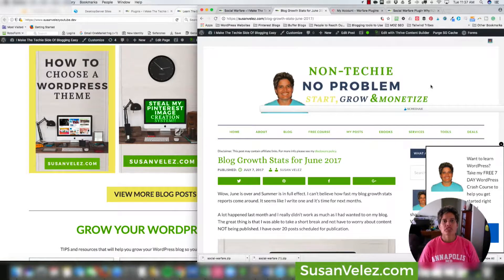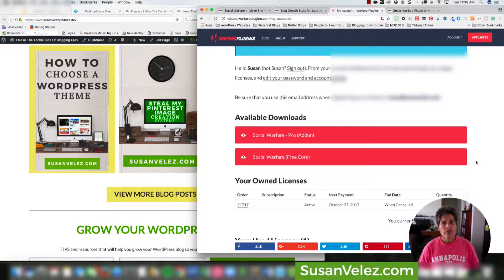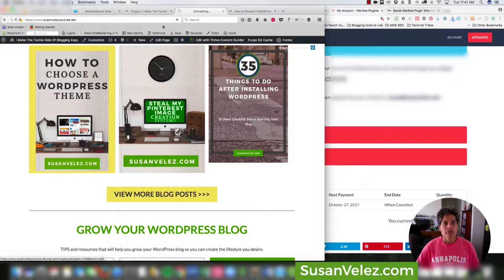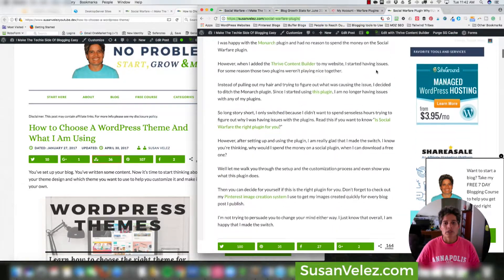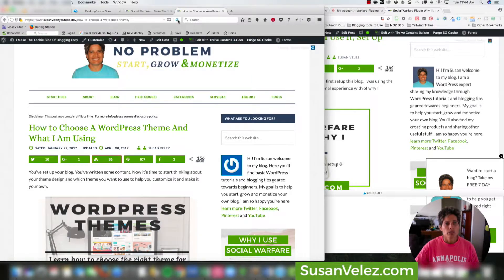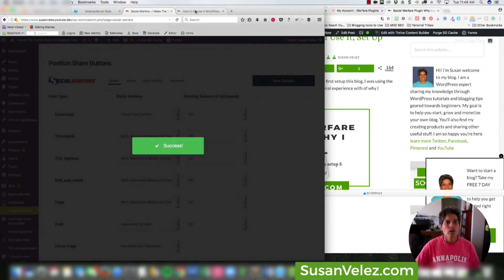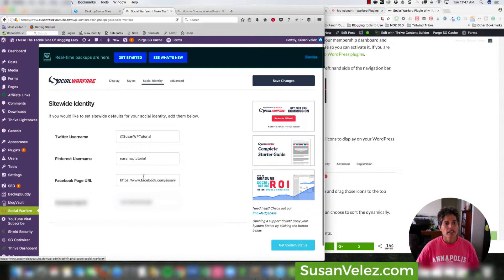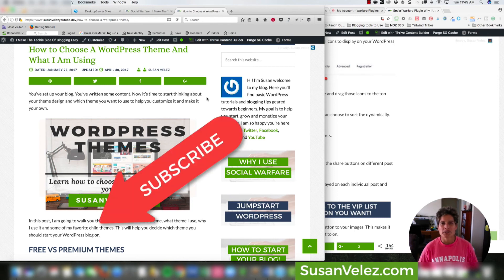How to Install and Set Up The Free Social Warfare Plugin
Watch over my shoulder as I show you how to install and set up the free Social Warfare plugin.

This is the plugin that I user on my personal blog and it’s one of the reasons that my blog posts get shared so often.

There are two versions of the plugin a free version and premium version. I personally use the premium version, but this tutorial will only cover the free version.

Links, in case you want to support my tutorials.

Let me know if this tutorial was easy for you to follow along with, I’d love to hear your about your experience.

Don’t forget to sign up for my 7 day WordPress course on my blog!

Susan